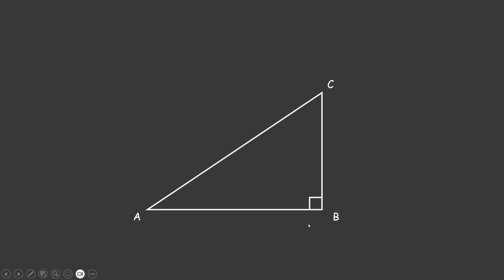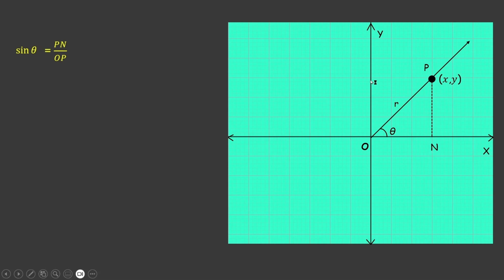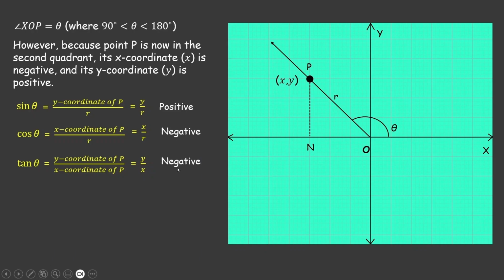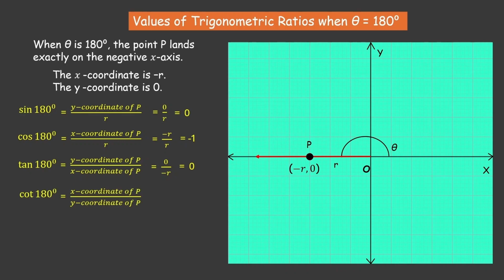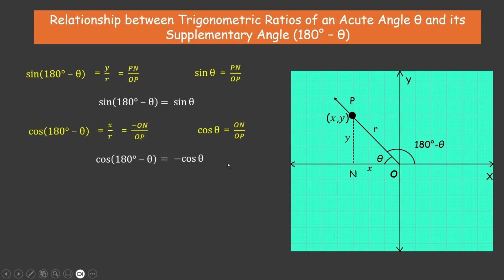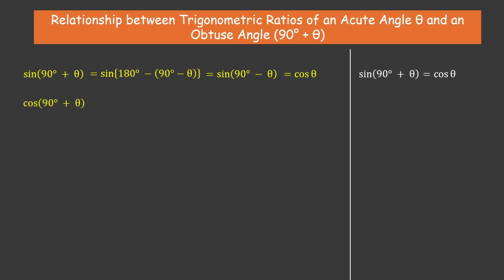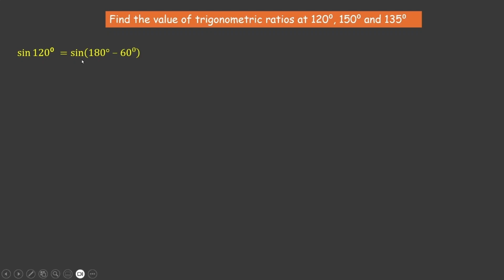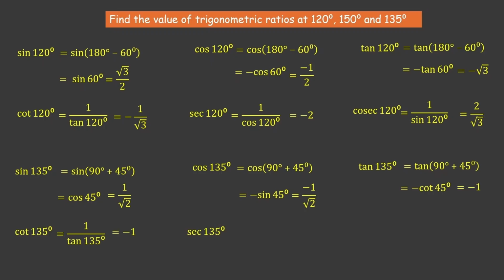Trigonometric Ratios for Obtuse angles | Trigonometry | OD Grade 10| Math | Khan Academy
In this lesson, we explore how trigonometric ratios extend beyond right‑angled triangles. Since right‑angled triangles cannot represent obtuse angles, we shift to the coordinate plane to define and calculate trigonometric ratios for angles greater than 90°. Step by step, we uncover the rules for the second quadrant, the special case at 180°, and the relationships between acute angles and their supplementary or related obtuse angles. Finally, we apply these results to find exact values at 120°, 135°, and 150°.

Timestamps:
00:00 Limitation of right angled triangle to find trigonometric ratios of angles greater than 90°
01:40 Using a coordinate plane to find trigonometric ratios of obtuse angles
03:18 Trigonometric ratios of angles in the second quadrant
05:24 Trigonometric ratios when θ=180°
07:09 Relationship between Trigonometric ratios of acute angle θ and its supplementary angle (180°- θ)
09:58 Relationship between Trigonometric ratios of acute angle θ and an obtuse angle (90°+ θ)
11:59 Summary
12:38 Finding the value of trigonometric ratios at 120°, 135° and 150°